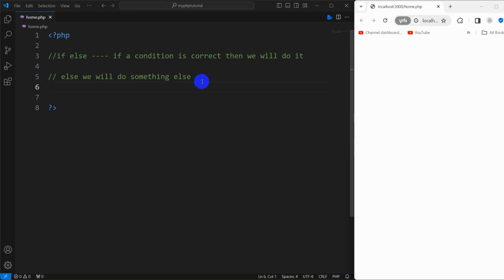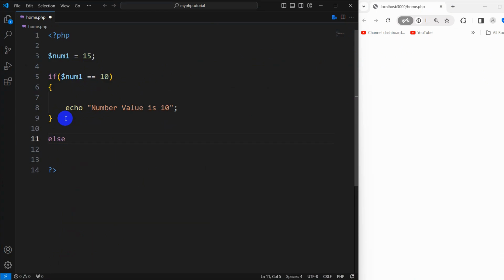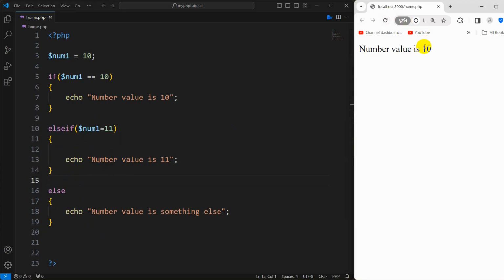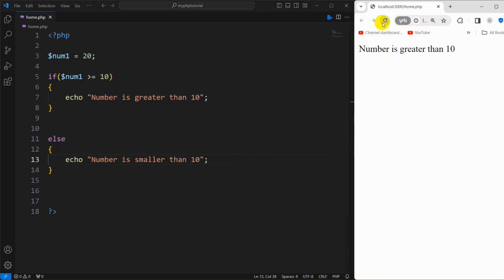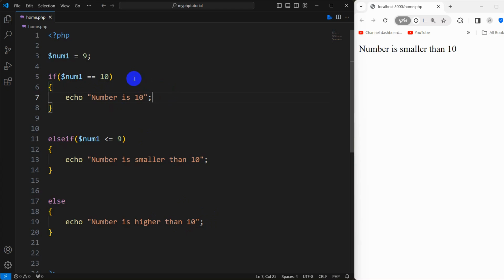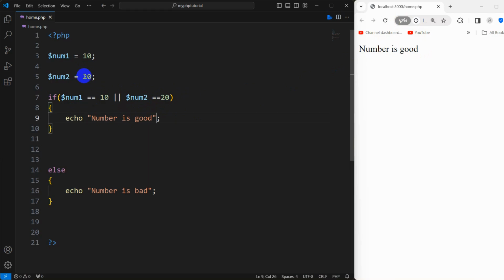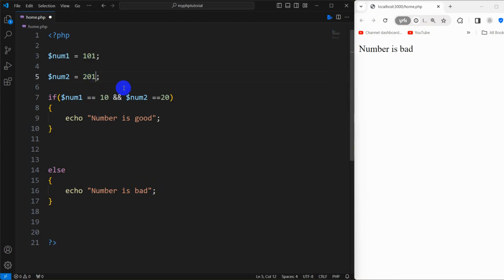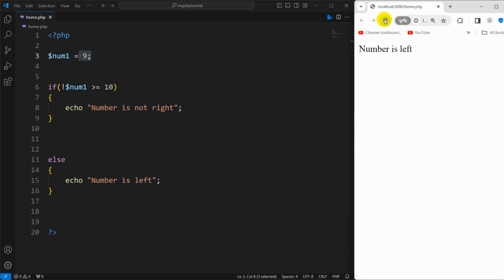IF ELSE Condition in PHP | PHP Tutorial For Beginners